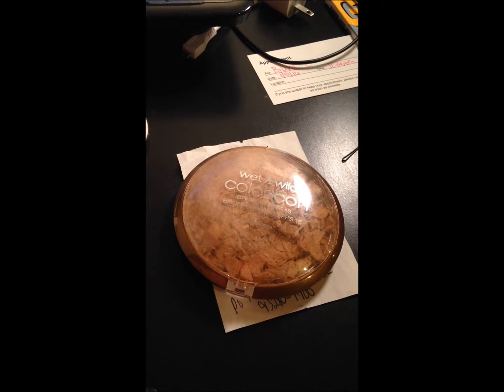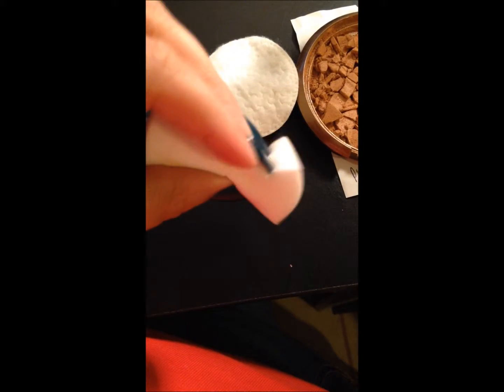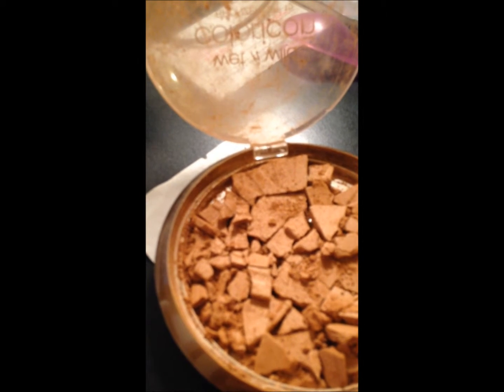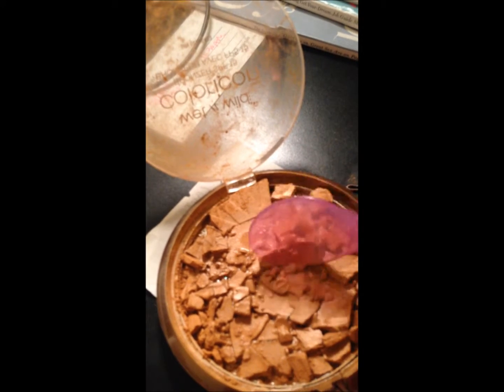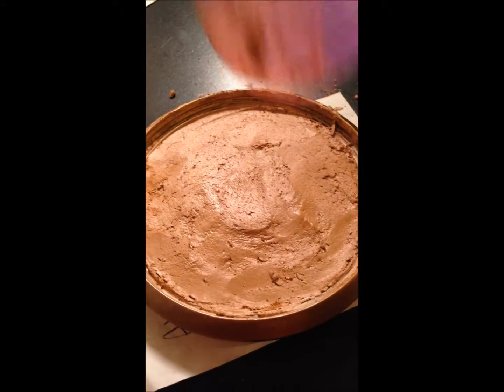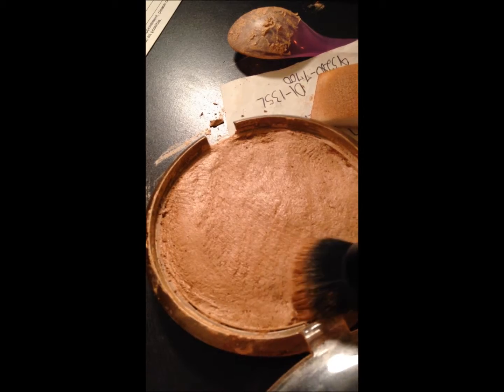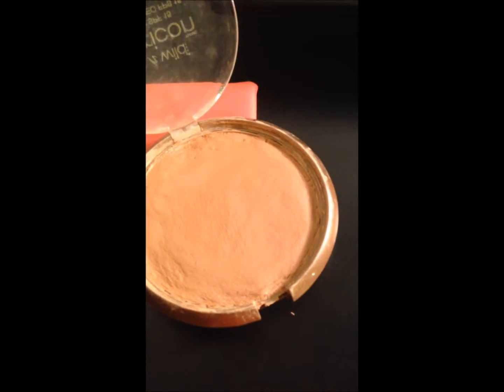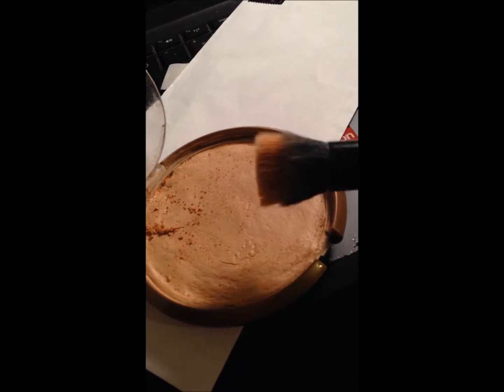How to Fix Broken Makeup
Hey guys, I want to share with you how I fix my broken powder makeup using a few simple steps and a couple items. I let mine dry for 24 hours before using.
Items Needed: Broken Makeup (of course)
Bobby Pin
Rubbing Alcohol
Napkin or Triangle Sponge
Baby Spoon or Something to mix with
Blow Dryer (optional)
Most importantly time

I love hearing from everyone. So don't be scared to share your ideas. There is so much more in store.